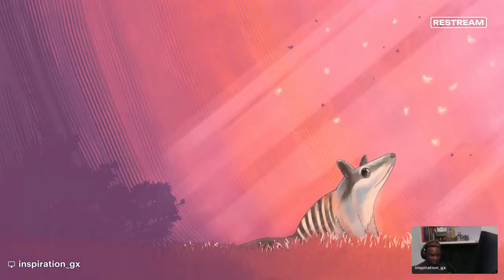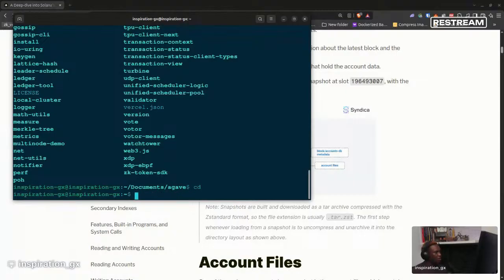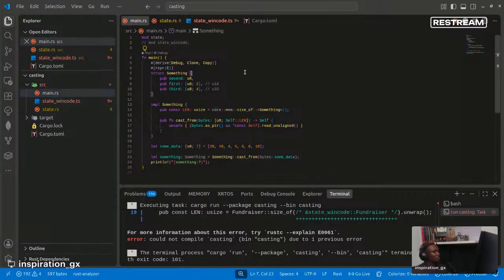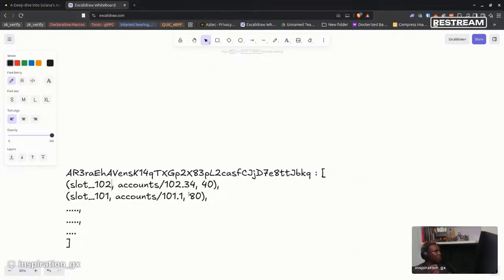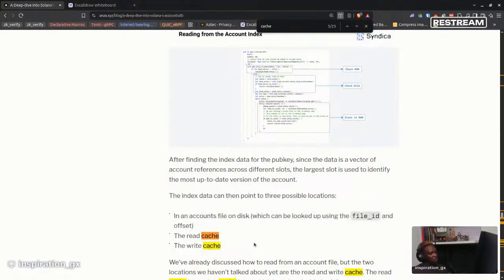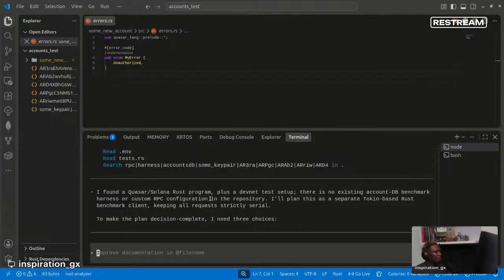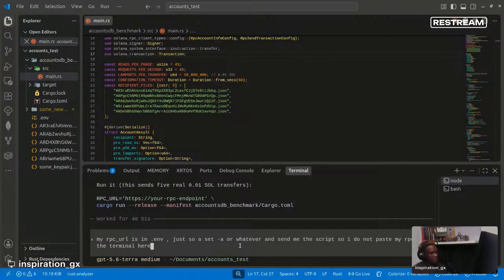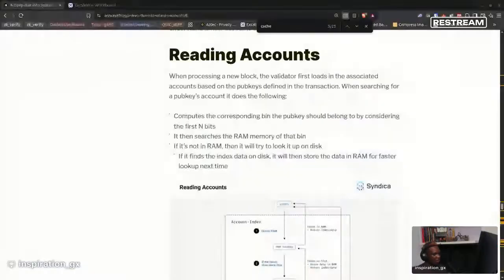Accounts and AccountsDB II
Exploring Accounts and AccountsDB